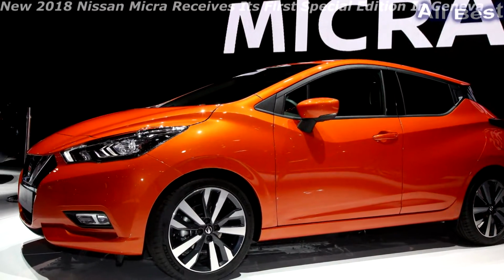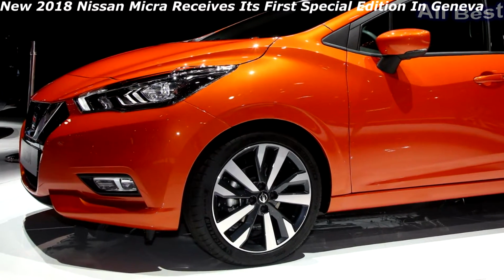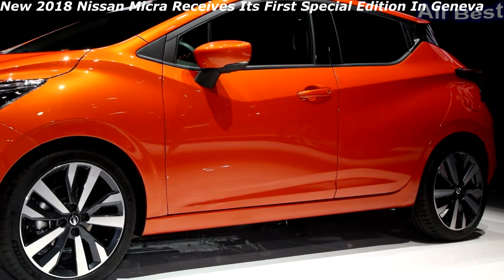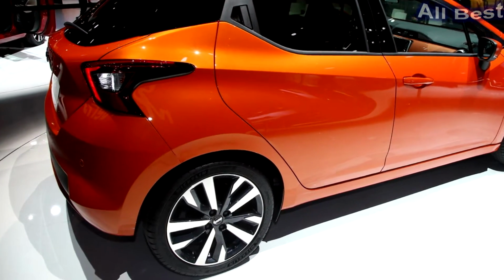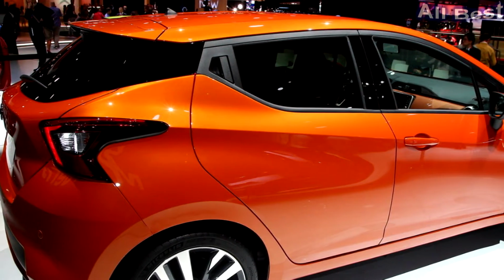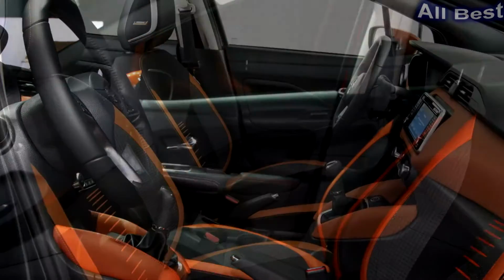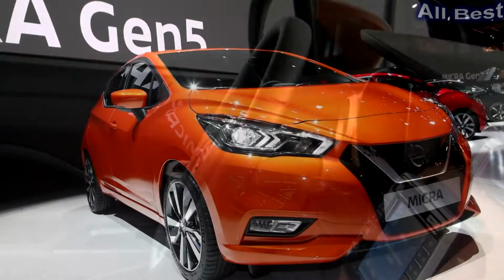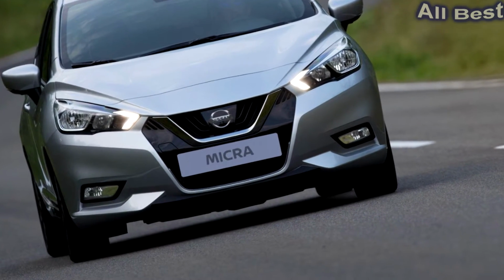New 2018 Nissan Micra Receives Its First Special Edition In Geneva (1080q)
New 2018 Nissan Micra Receives Its First Special Edition In Geneva Amazing Car
New 2018 Nissan Micra Receives Its First Special Edition In Geneva Best Car

A premium new limited edition of the all-new Nissan Micra has been unveiled at the Geneva Motor Show.

The BOSE Personal Edition is based on the range-topping Tekna grade, but comes with a number of extras and personalisation features as standard. Offering exceptional value for money, only 3,000 examples will be available across Europe.As the car’s name suggests, its specification has been created to celebrate Nissan’s collaboration with BOSE, premium audio partner on the all-new Micra. It comes with the unique-to-Micra BOSE Personal sound system, with twin BOSE UltraNearfield™ speakers built into the driver’s seat head rest. This innovative design, combined with BOSE signal processing, provides a spacious and immersive 360° listening experience for the driver.

The sound can also be personalised to suit the driver’s tastes with the help of the BOSE PersonalSpace Control feature built into the Micra’s audio settings. It provides an adjustable range of options, from a precise and front-focused sound to a much wider and enveloping experience.Marc Mansell, Vice President, BOSE Automotive Systems, commented: “We engineered the BOSE Personal sound system to deliver unexpectedly big sound from a limited number of components. Using just six high-performance speakers and our latest signal processing technology, the system rewards Micra owners with a superior, fully-customisable audio experience unlike anything else available today.”

The Nissan Micra BOSE Personal Edition is available in one of two vibrant exterior colours – Enigma Black or Gunmetal Grey – and each is enhanced with Energy Orange elements from the Micra’s personalisation program. Stylish orange finishers are fitted to the front and rear bumper, doors, door mirrors and 17-inch alloy wheels. All are added by hand in the factory – in Flins, France – for a guaranteed high-quality finish.